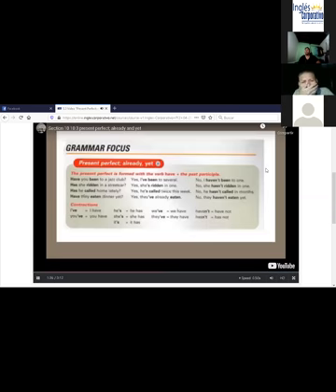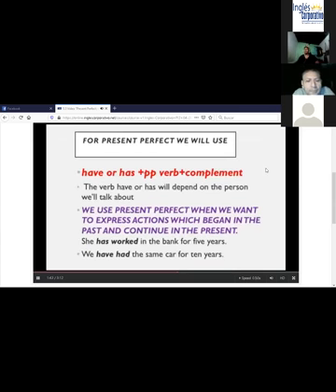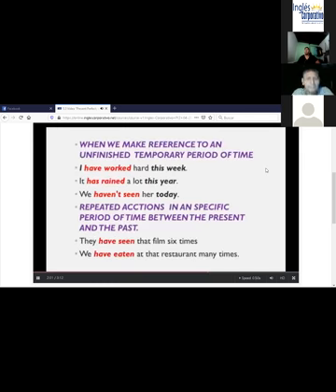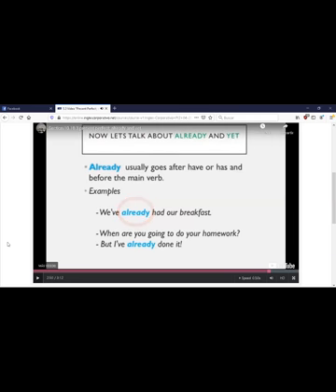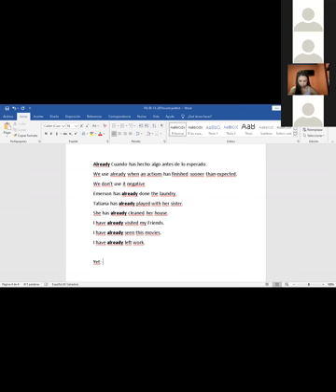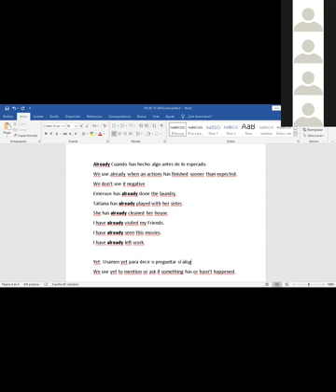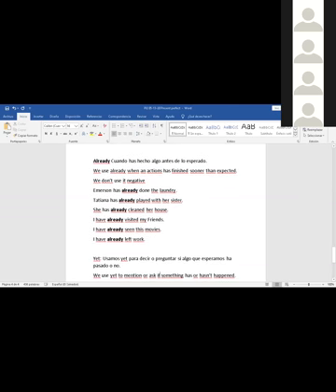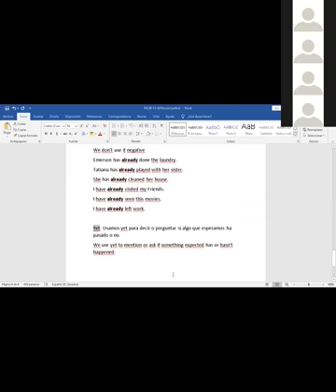Ingles Corporativo-PI2-01-8-9-PM-05-14-20 Present perfect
PI2-01-8-9-PM-05-14-20 Present perfect